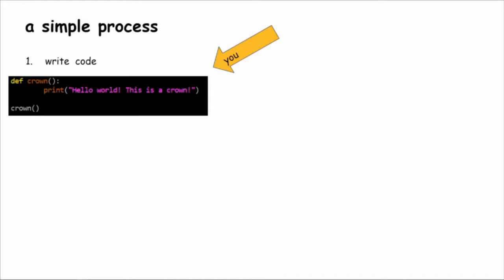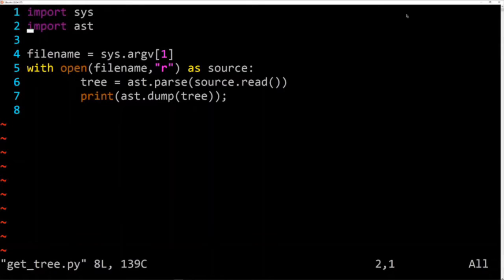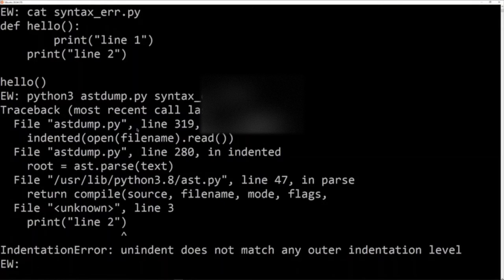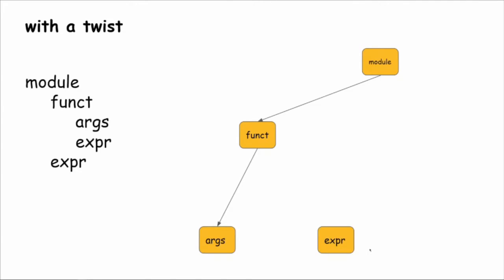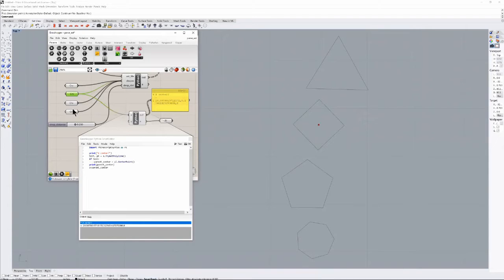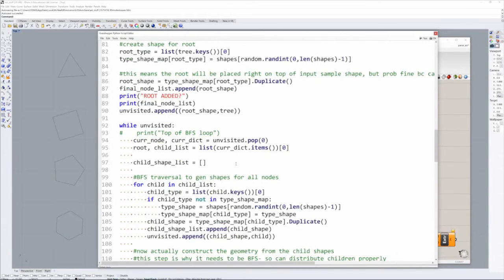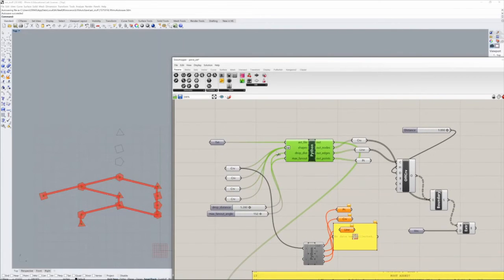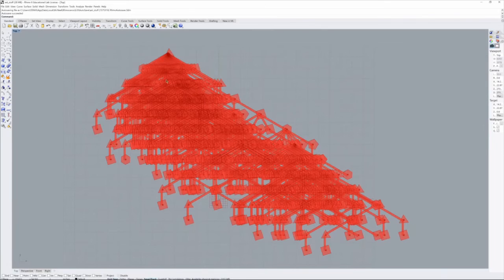turning my code into a hat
detailed instructions on how to turn a python program into a hat.
sorry the audio quality makes me sound like a radio announcer from the 50s.